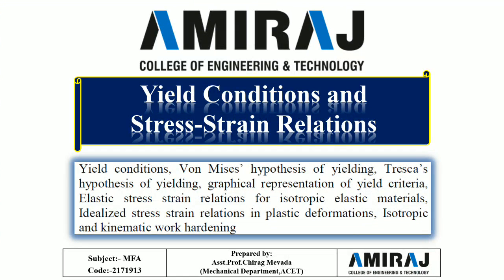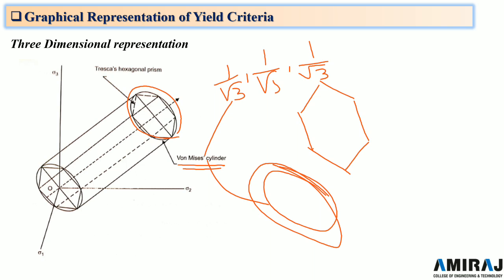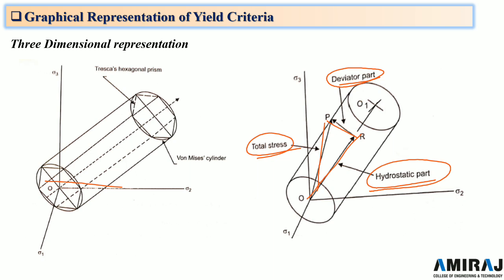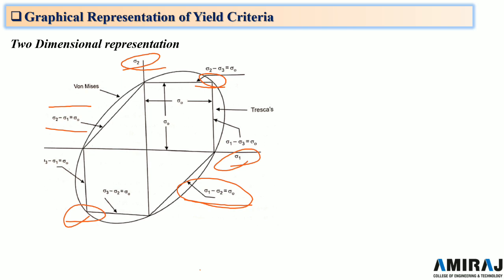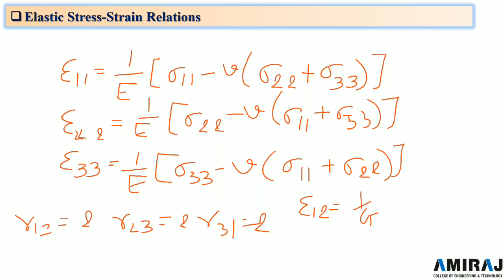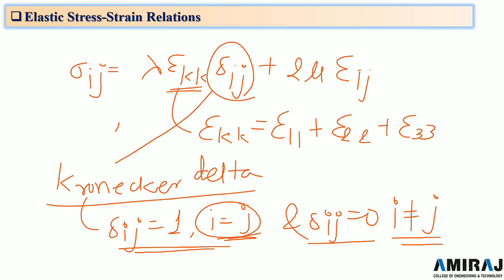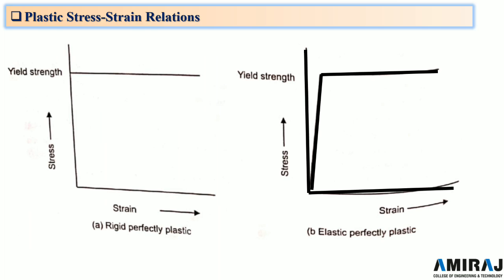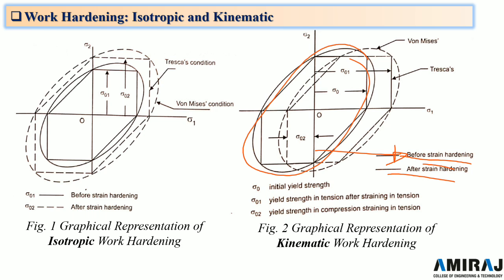Lec 36 | Metal Forming Analysis | Yield Conditions and Stress-Strain Relations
Subject :- Metal Forming Analysis (2171913)
Chapter :- Yield Conditions and Stress-Strain Relations

Graphical representation of yield criteria
Elastic stress strain relations for isotropic elastic materials
Idealized stress strain relations in plastic deformations
Isotropic and kinematic work hardening